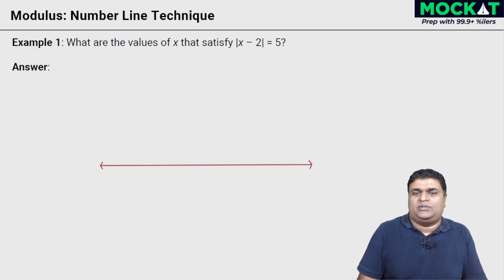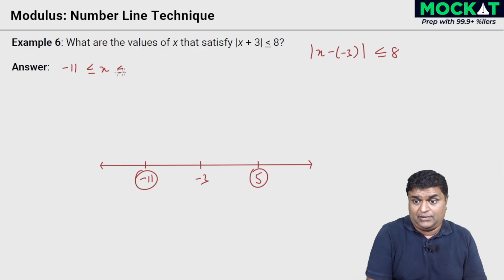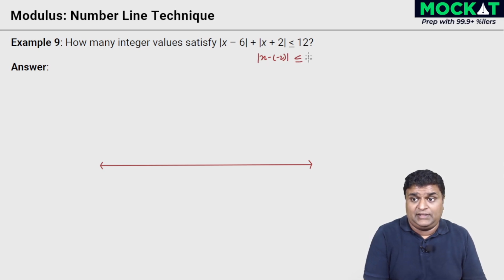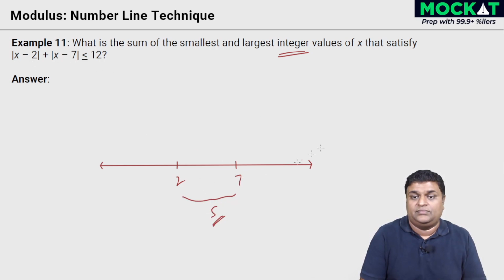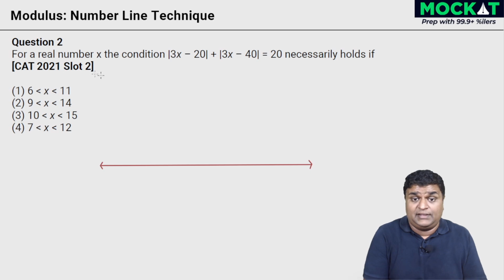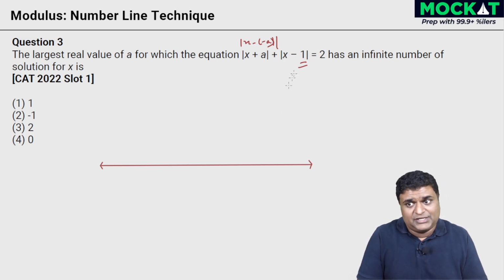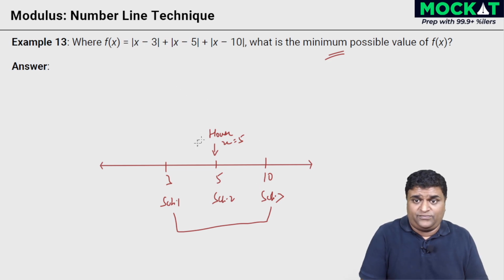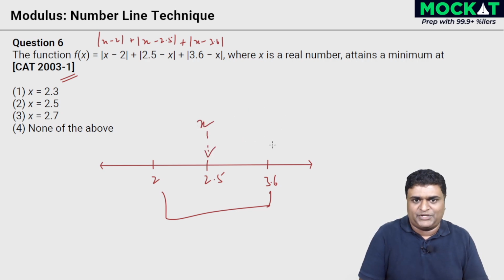CAT Quant Hack #1 - Modulus on a Number Line | Vignesh Sir | Mockat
Must-Watch Modulus Trick Using Number Line for CAT Quant!

Struggling with modulus equations? In this video, Vignesh Srinivasan, a 3-time CAT 99.99 percentiler and co-founder of Mockat, shows you a game-changing number line technique to simplify modulus problems that appear frequently in CAT.

✅What you’ll learn in this session :

What modulus really means and where students go wrong

How to visualize modulus using the number line

How to solve tricky equations like |x - a| + |x - b| = c faster and smarter

When to use the case method vs the visual number line trick

Real CAT-style questions solved LIVE with concept breakdown

🎯 Ideal for CAT 2025 aspirants looking to build strong fundamentals and master Quant with shortcuts that actually work in the exam.

👨‍🏫 Learn directly from top educators at Mockat who’ve been through the grind and know what works.